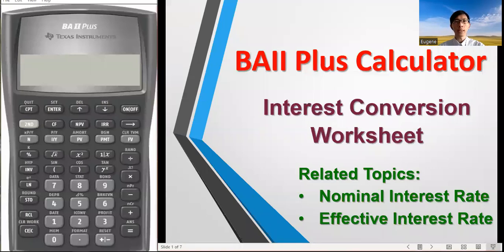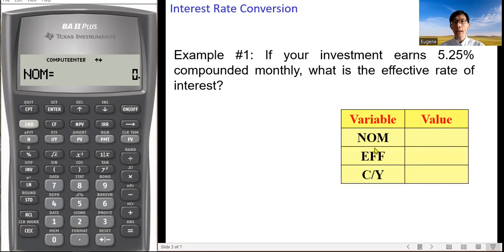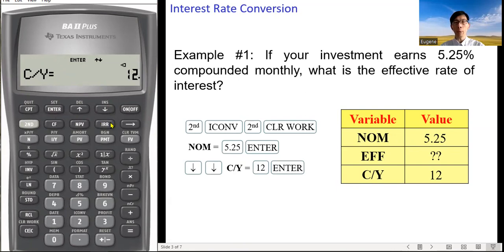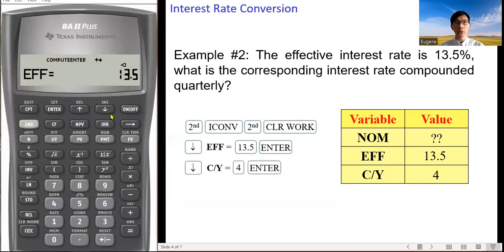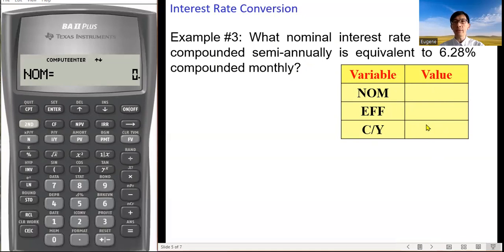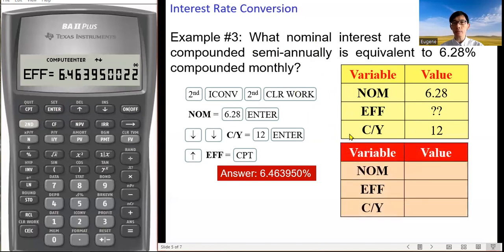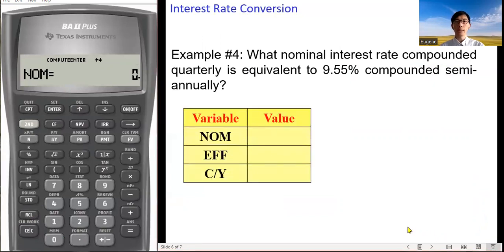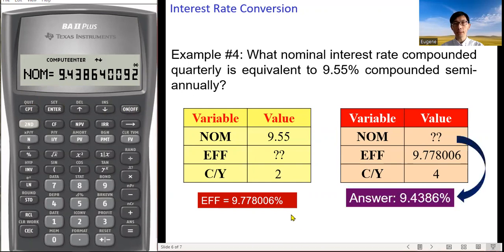BAII Plus - 05 Interest Conversion Worksheet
In this video, the Interest Conversion worksheet is demonstrated through examples, including converting nominal interest rates to effective rates, finding equivalent nominal rates for different compounding periods, and calculating interest rate conversions for monthly, quarterly, and semi-annual compounding.